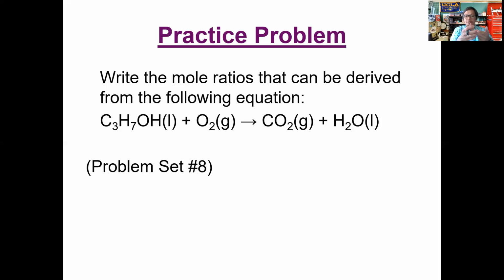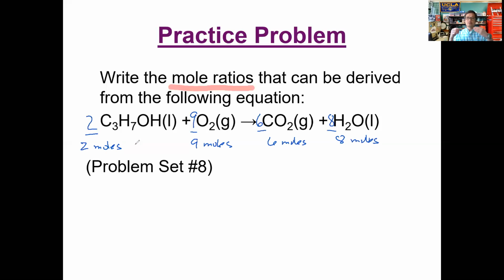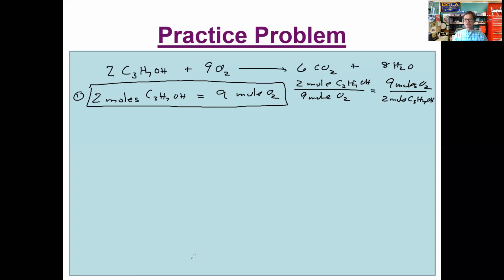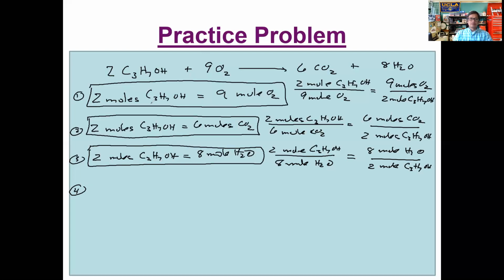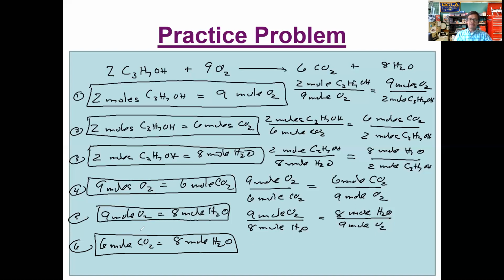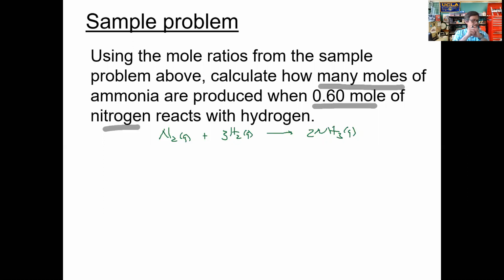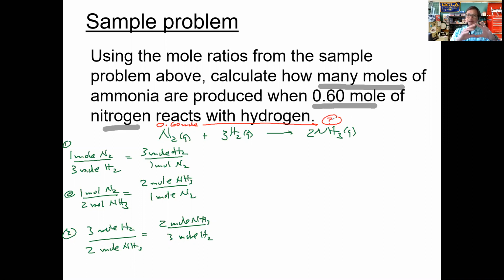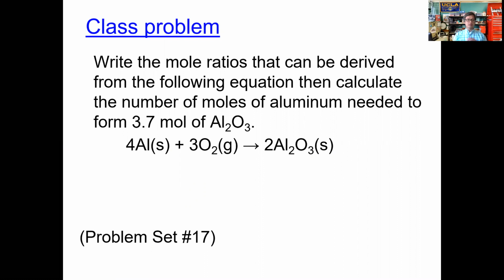Chemistry Monday 5/11/20